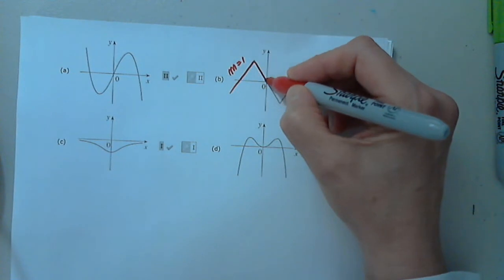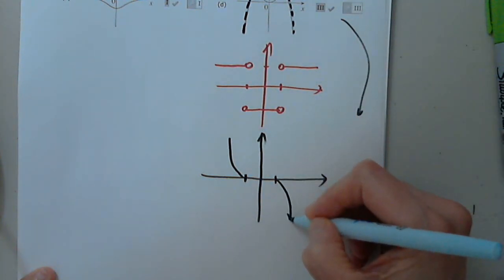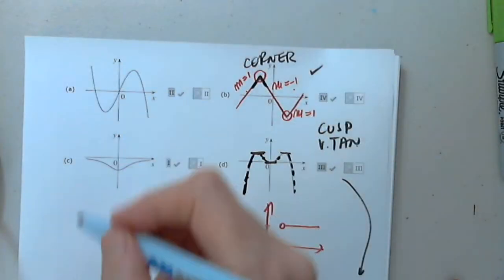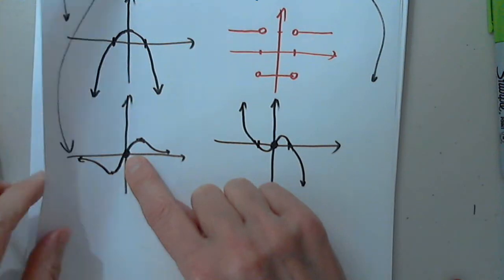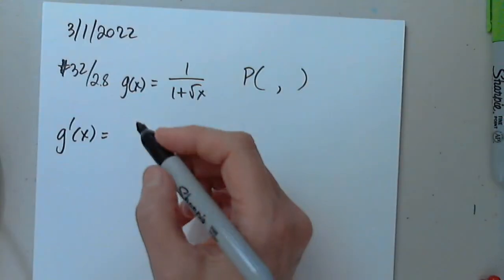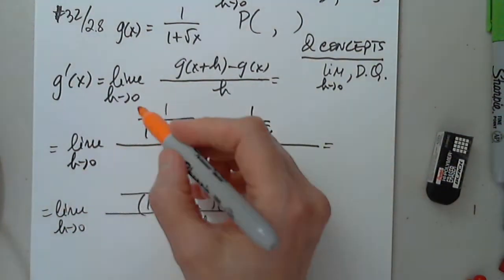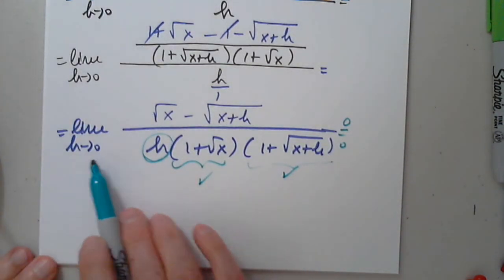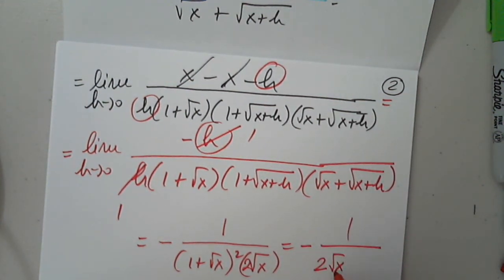MAT 191 SECTIONS 3.1 - 3.2 PART 1 MARCH 1